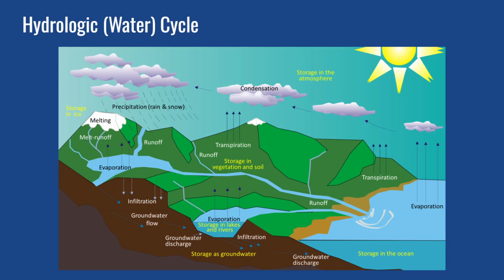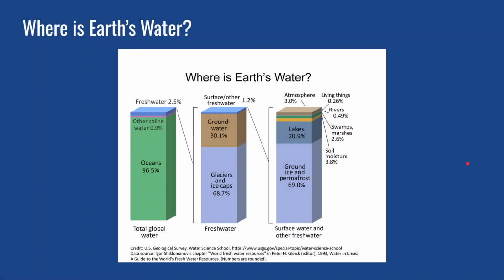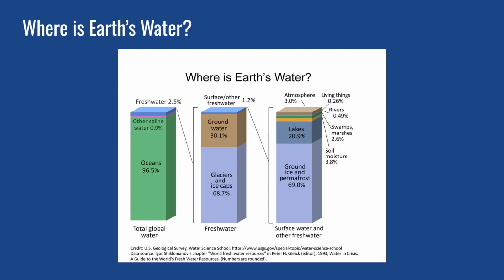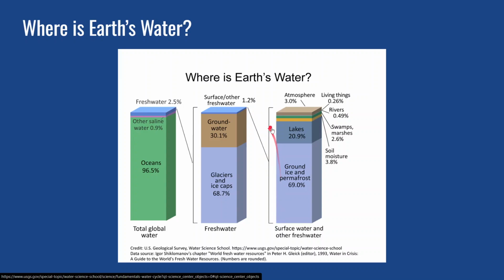The Hydrologic Cycle (Workshop 3 Recording 2)